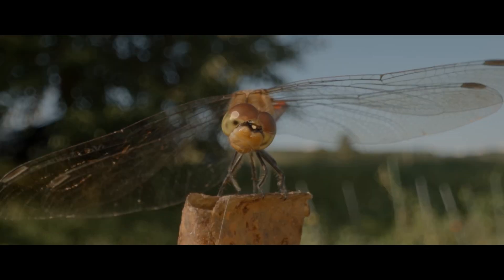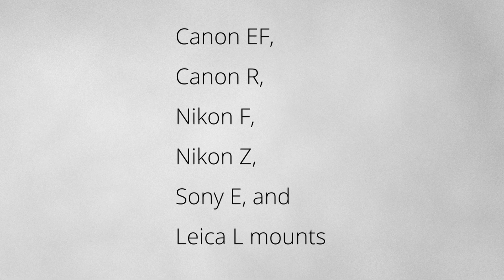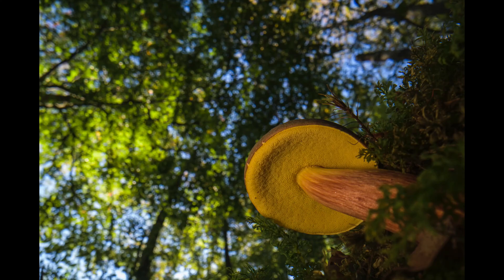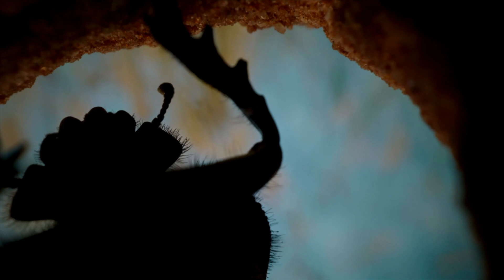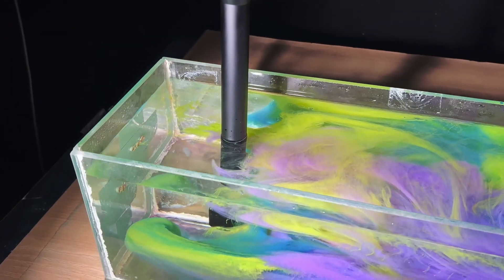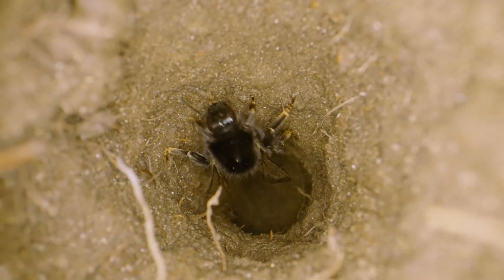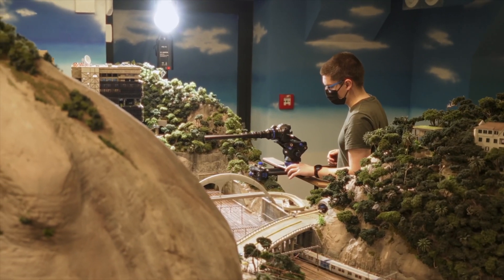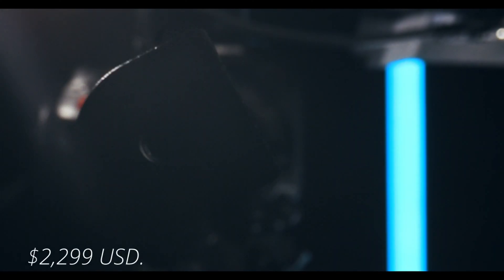Laowa FF 24mm T14 2X Macro Periprobe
The lens is expected to retail for $2,299 USD.  This makes it more expensive than the current 24mm T14 2X Macro Probe which costs between $1,599 and $1,799 USD depending on the mount choice.

KEY FEATURES
Bug-eye perspective
2x magnification
Deep depth of field
Long & tubular lens barrel
Waterproof barrel
LED Ring Lite
360° Rotation
0° & 90° interchangeable
Extra threaded tip (1/4 20)